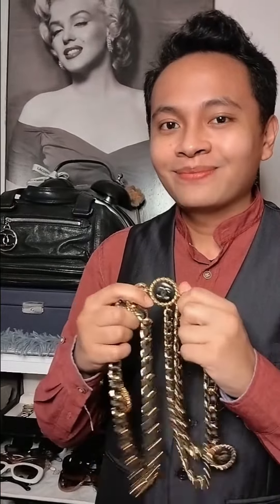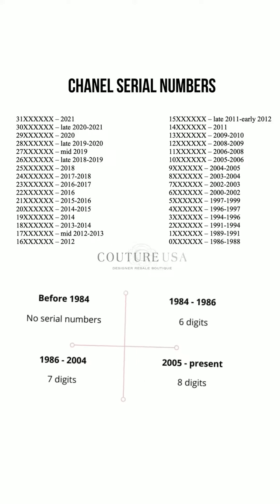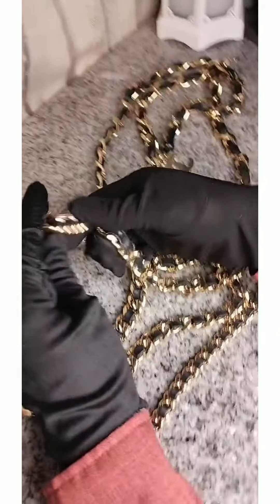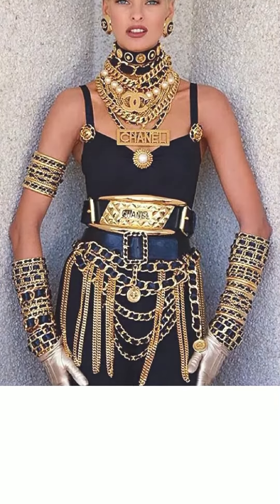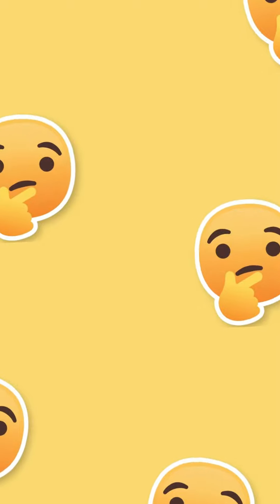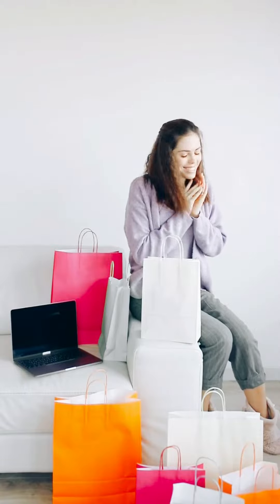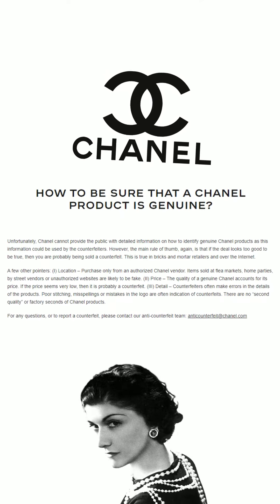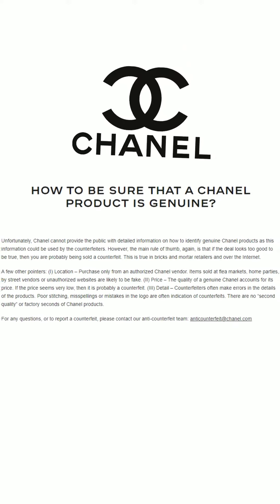Chanel Authenticity & Serial Numbers 101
Tiktok uploads reuploaded here on our Youtube channel!!!

SUPPORTED BRANDS BY ENTRUPY:
* Hermes (Premium Charge is applied)
* Chanel
* Louis Vuitton
* Bottega Veneta
* Balenciaga
* Burberry
* Goyard
* Cèline
* Gucci
* Fendi
* Dior
* YSL
* Chloé
* Prada
* Coach
* MCM
* Salvatore Ferragamo
* Valentino
* Loewe
* Christian Louboutin
* Dolce & Gabbana